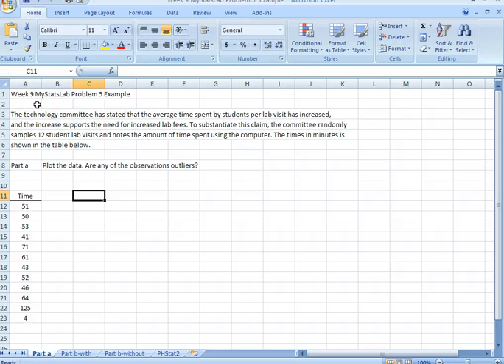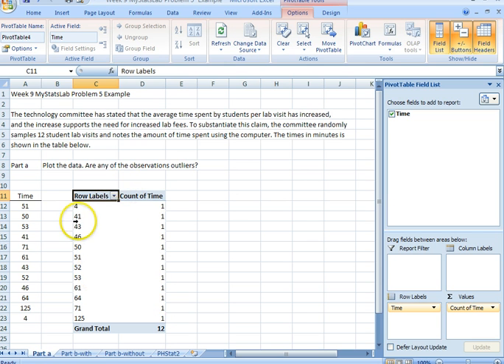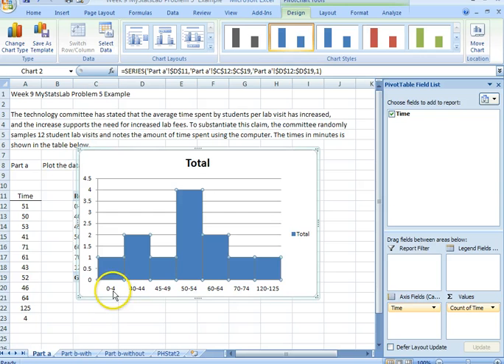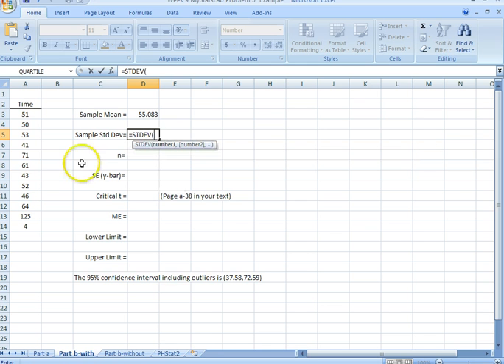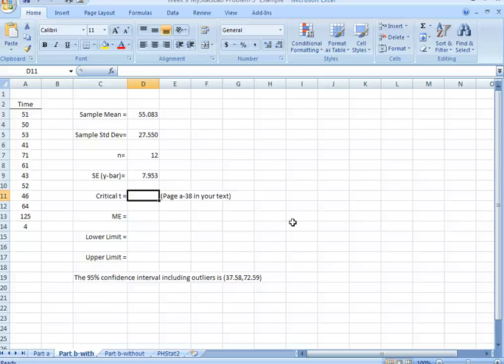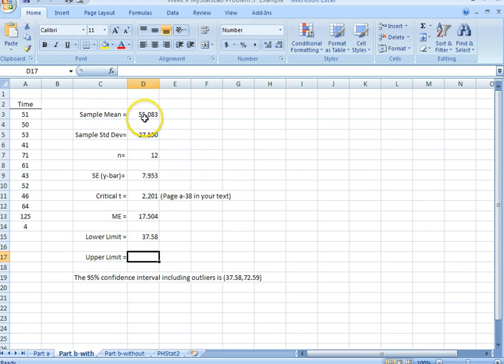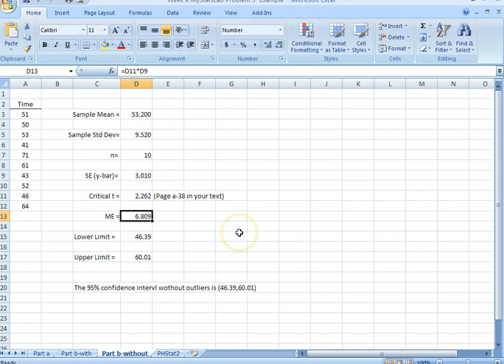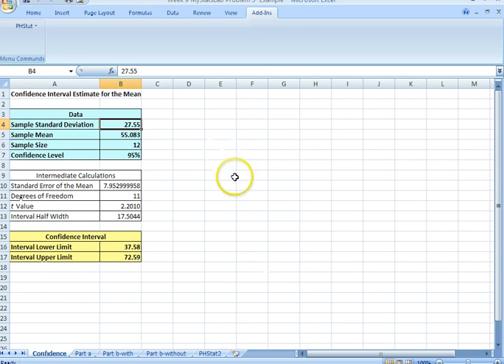Week 9 Problem 5 Example